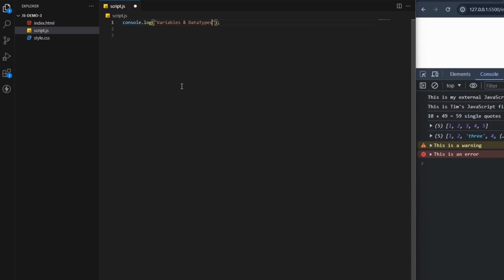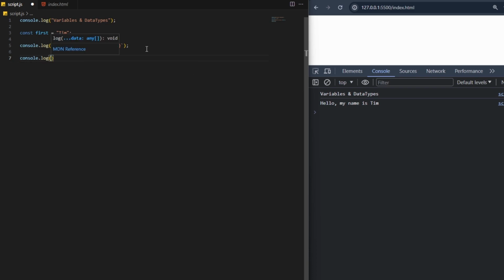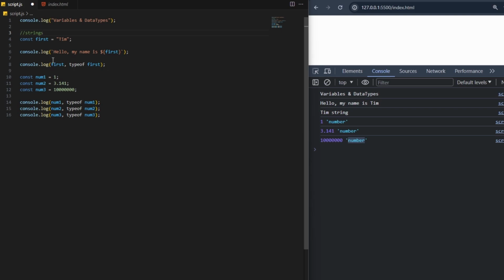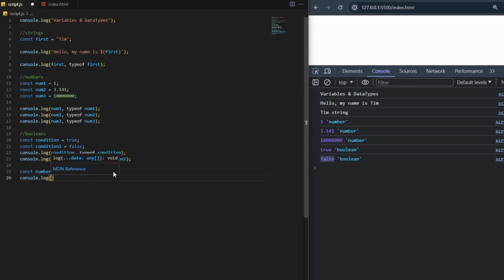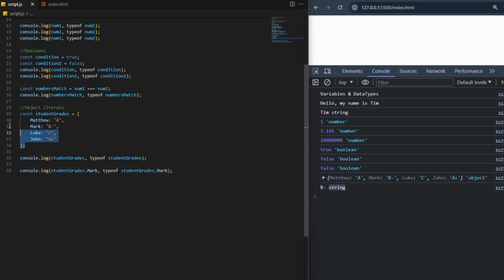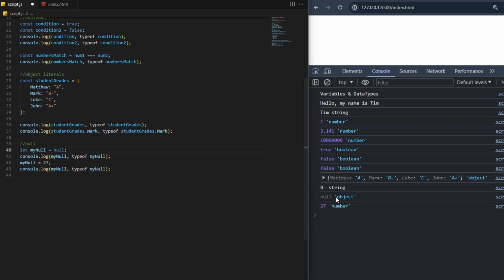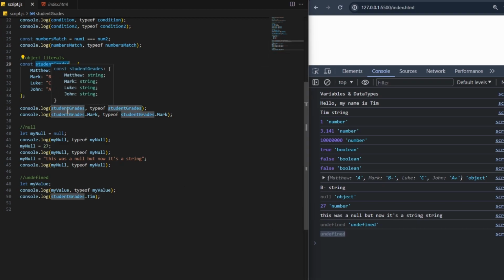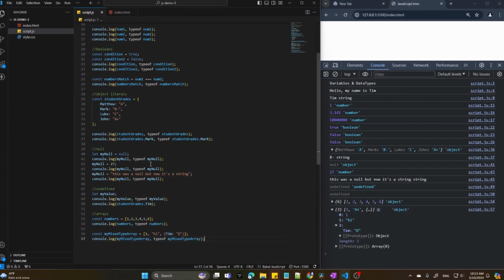28. JS Variables & Data Types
JavaScript is a versatile programming language commonly used for web development, enabling interactive and dynamic features on websites. With its ability to run on both the client and server sides, JavaScript plays a crucial role in shaping the modern web experience.

Topics: JavaScript Variables, JavaScript Data Types